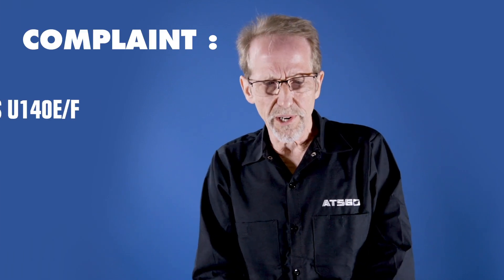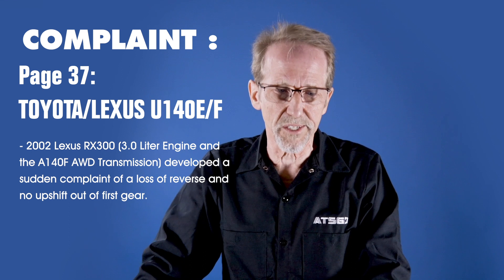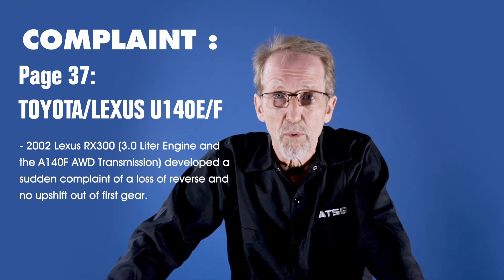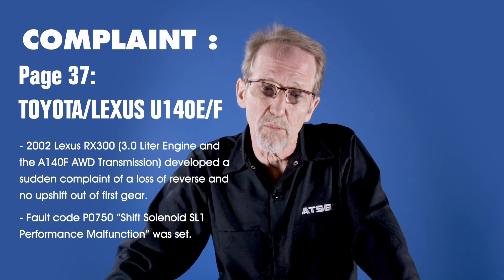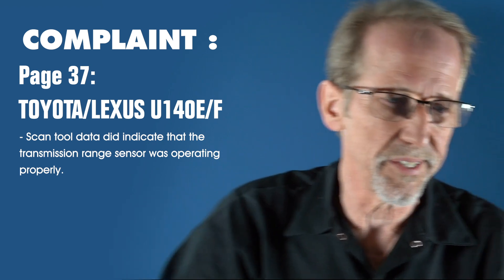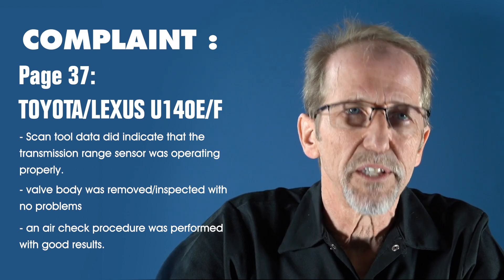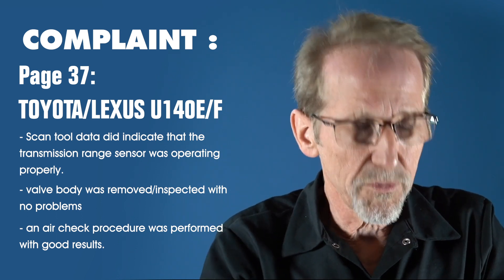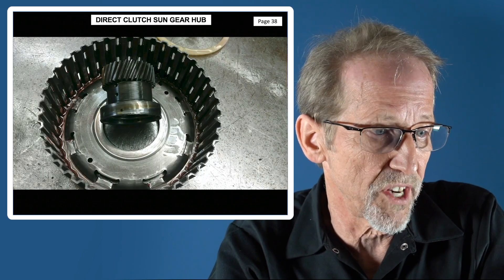Toyota-Lexus U140E Transmission Sudden Loss of Reverse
In this Toyota-Lexus U140E rebuilt transmission, there was a sudden loss of reverse. Glenn Troub and ATSG investigate this minor mystery one clue at a time. Found in early 2000 Lexus and Toyota Camry, Corolla, and Highlander models, this rebuilt unit had been running perfectly - until suddenly: poof! No reverse.  Open up your Blue - Lexus - 2020 ATSG Technical Seminar Book (Buy it and follow along as we look at codes, developing symptoms, and ultimately find our culprit.